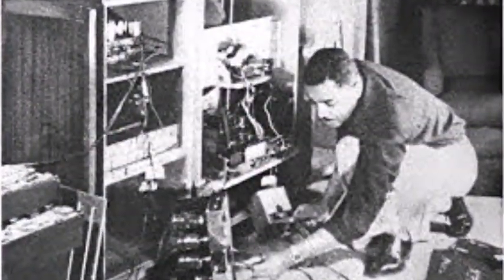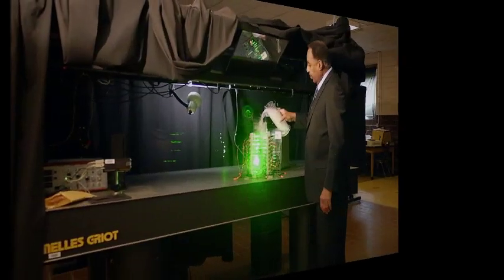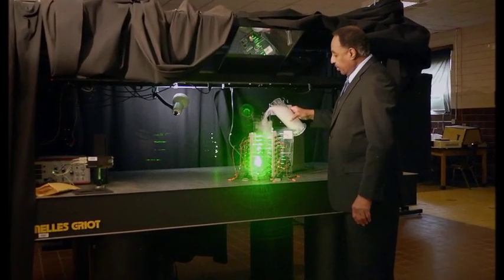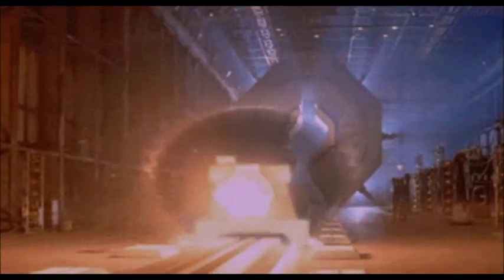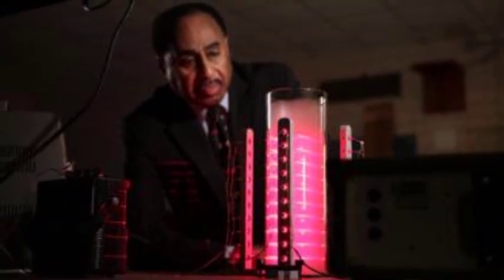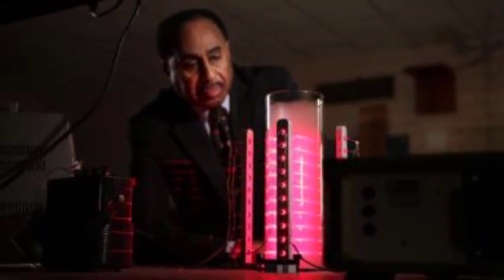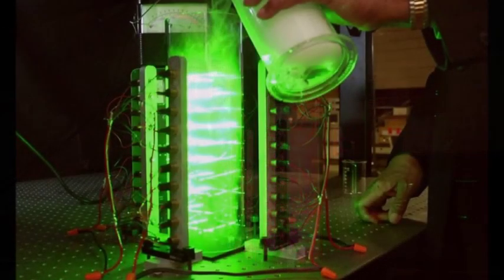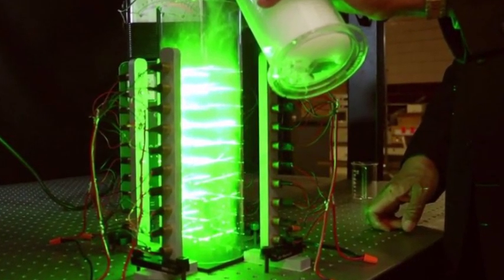Astrophysicist says he knows how to build a time machine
During a recent interview with CNN, Mallett, who is a respected physics professor, claimed that he had written a scientific equation that could serve as the basis for time travel - a concept that he became obsessed with as a young boy after reading The Time Machine by author H.G. Wells.